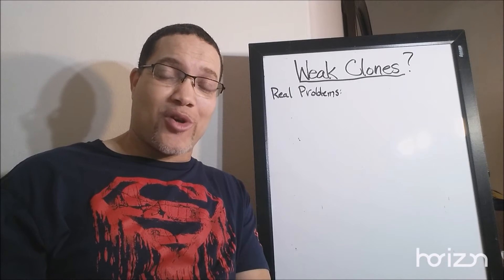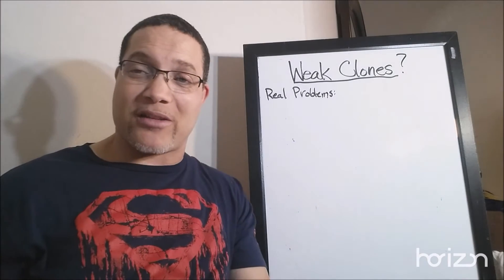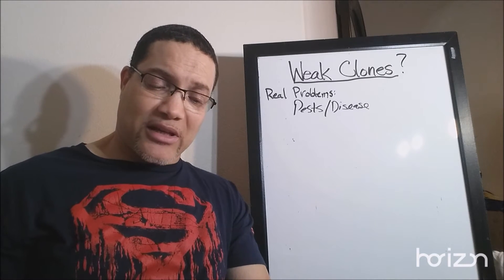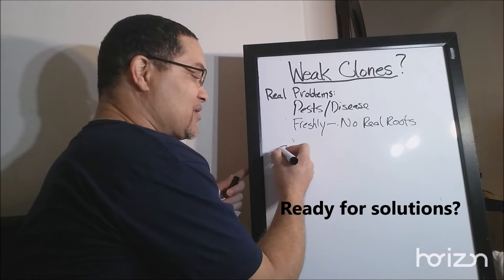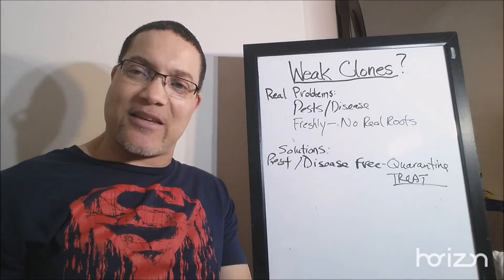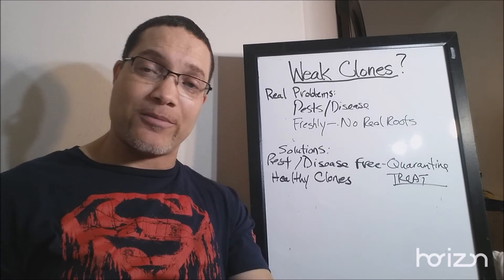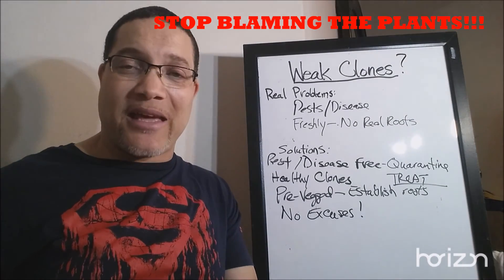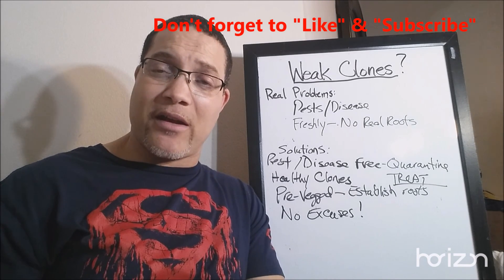A Such Thing as "Bad Clones"???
Don't let bad clones keep you from taking your harvests and quality to the best when in your indoor hydroponic garden. Learn what "Bad Clones" are and how to rid yourself of them once and for all!